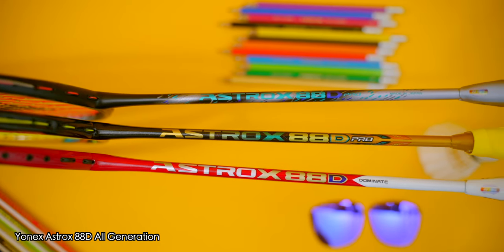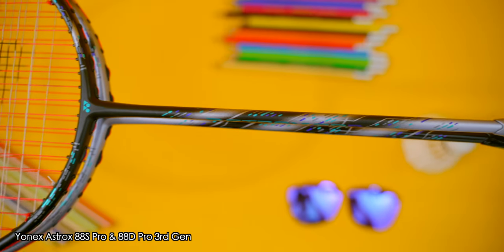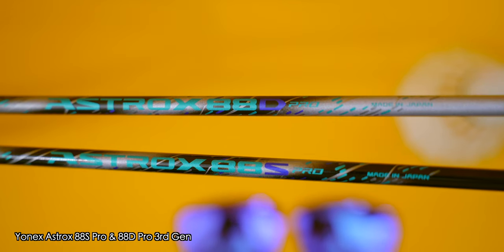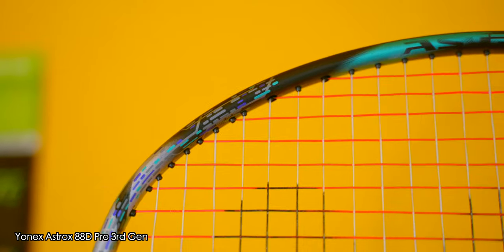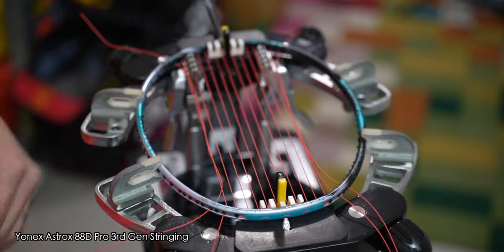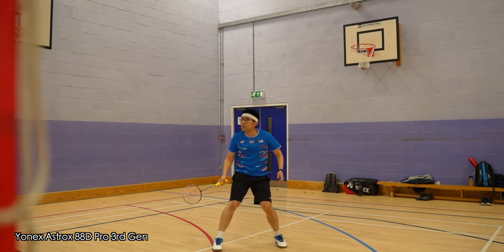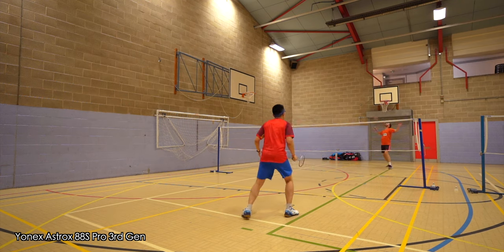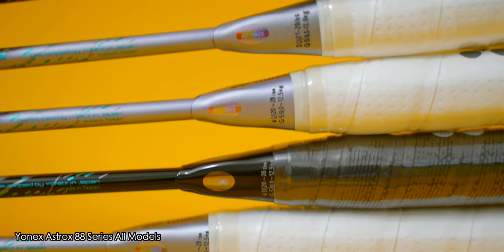3rd Generation Yonex Astrox 88S Pro & Astrox 88D Pro Review: Big Changes & Updates!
I review and compare the 3rd generation of Yonex Astrox 88S Pro and Astrox 88D Pro which are hugely popular head heavy doubles badminton rackets. The Astrox 88S Pro are catered towards players wanting more speed and the Astrox 88D Pro racket is aimed at players wanting more power.